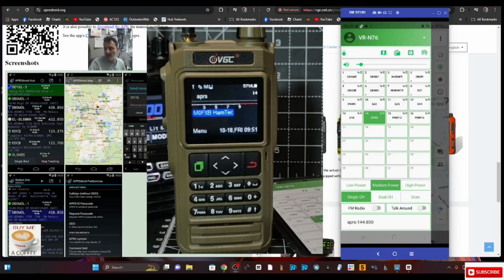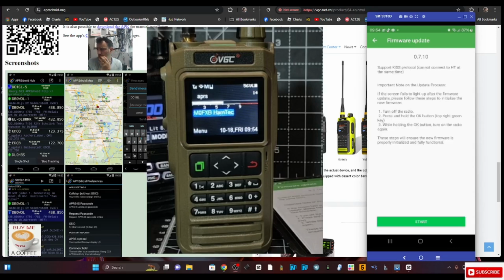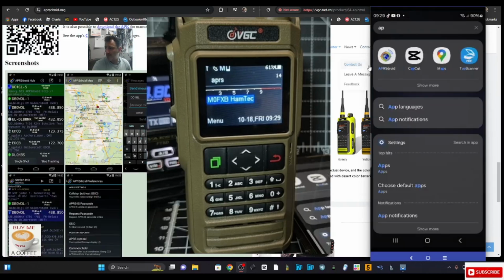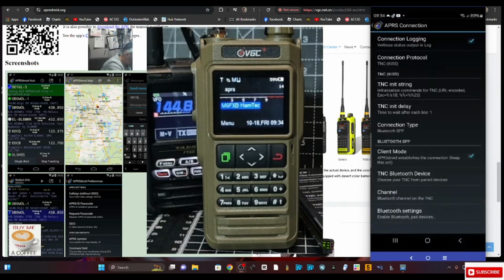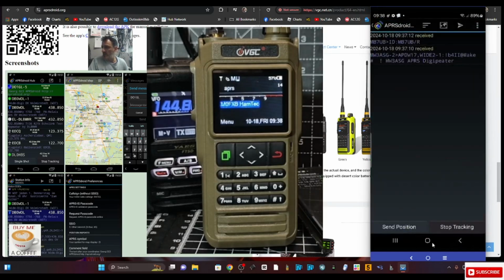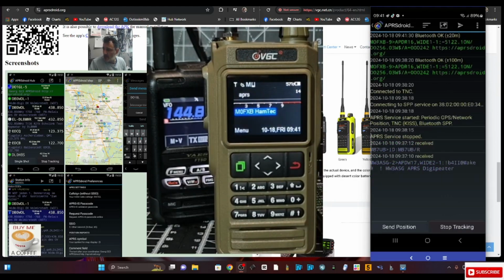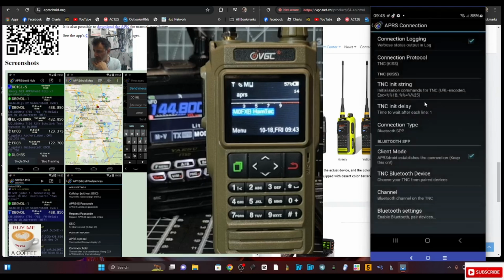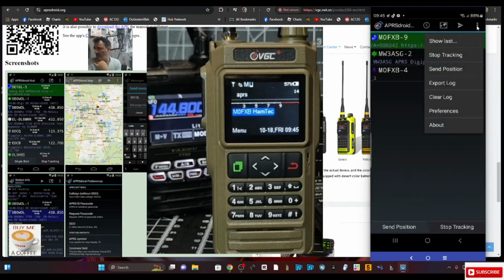VGC N76 - NEW KISS TNC - FULL INSTALL & SET UP , APRS DROID (Bluetooth)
Aliexpress Purchase N76
VGC N76 PURCHASE